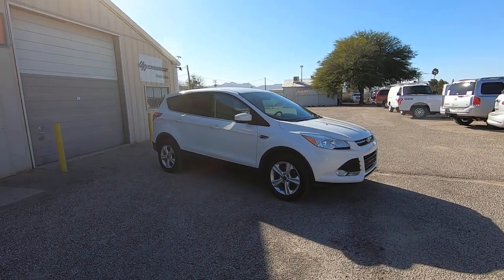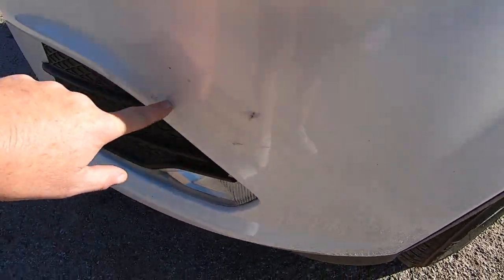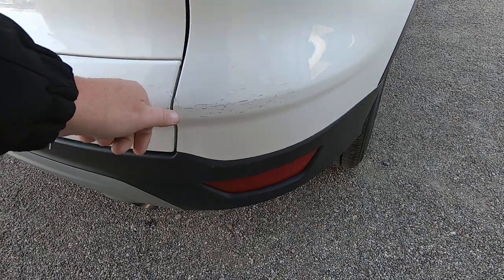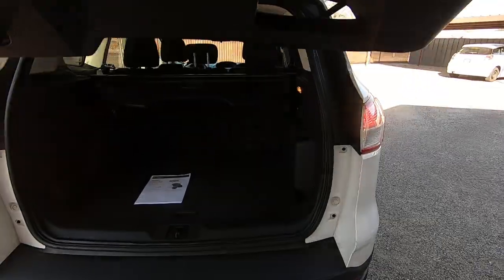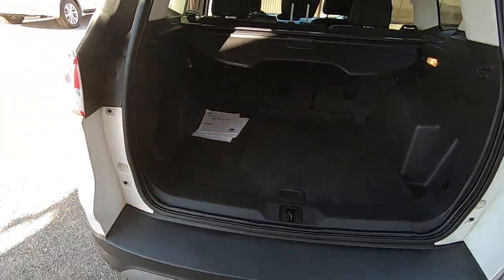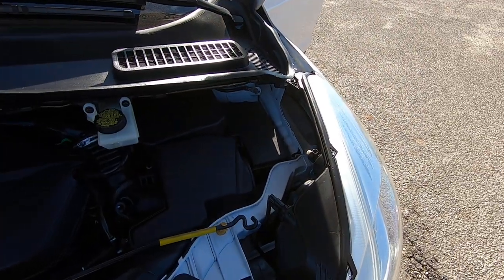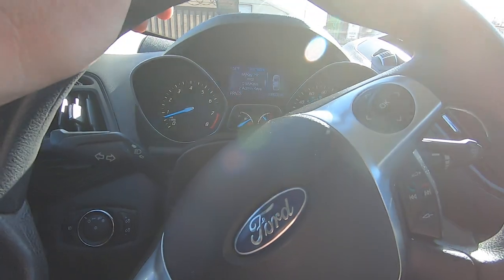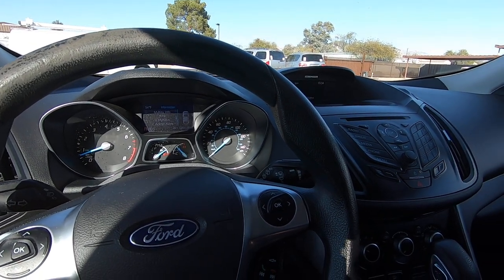2014 Ford Escape SE for sale at Crosscut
to learn all about it and buy in minutes!